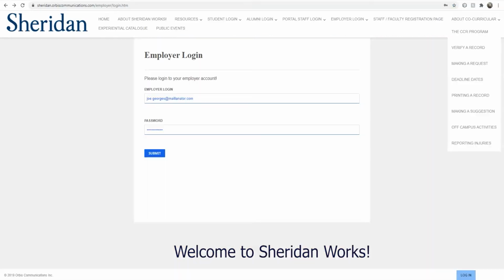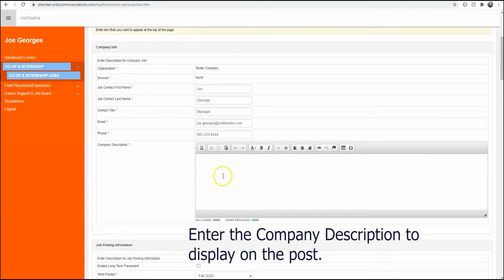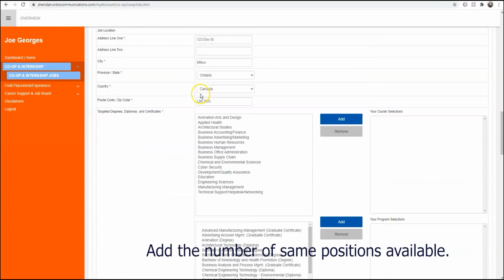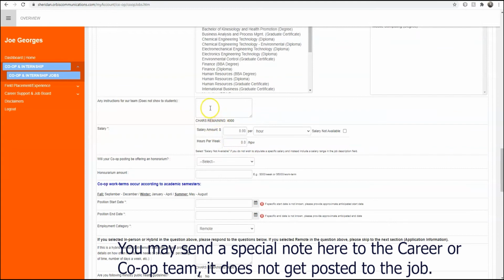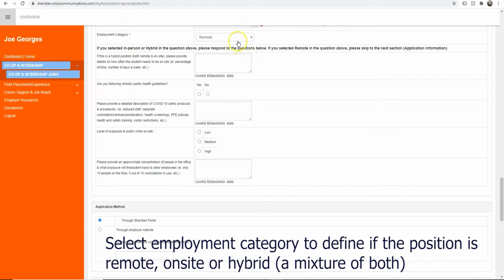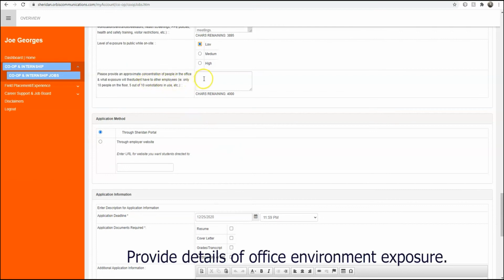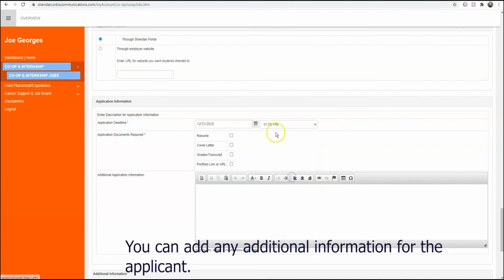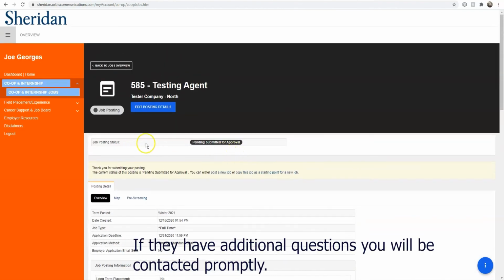Sheridan | How to Post a Job As An Employer on Sheridan Works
Intended for employers, this video explains how to post a job as an employer in Sheridan Works!